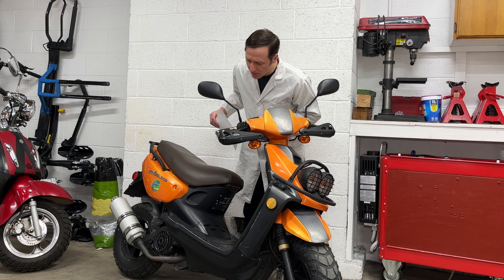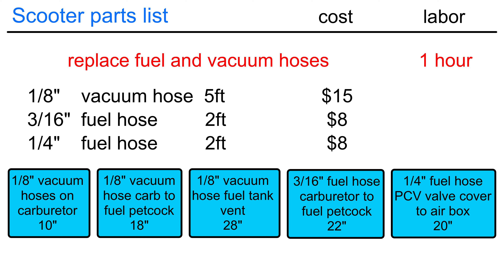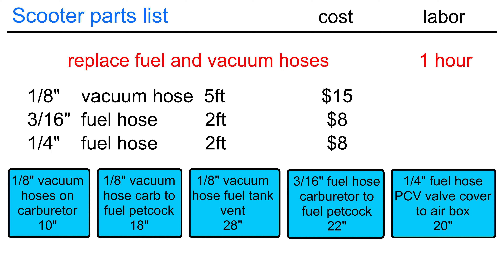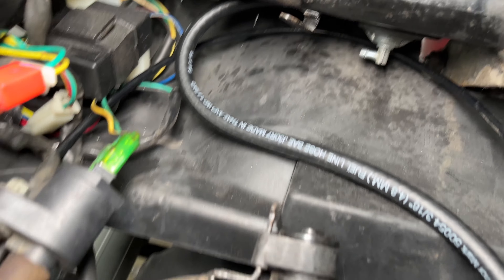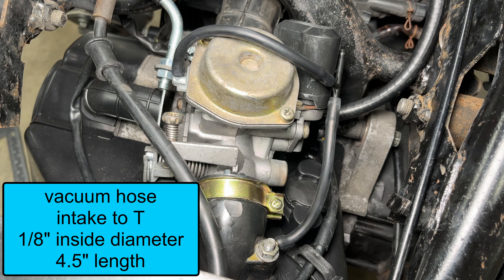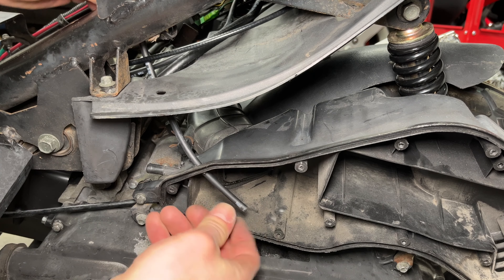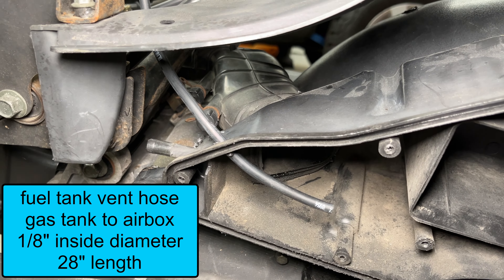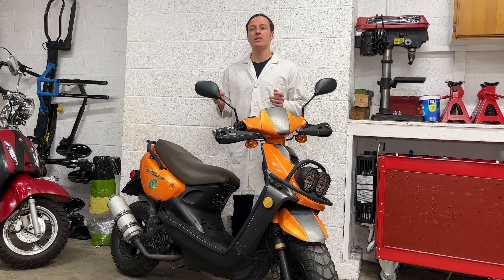Replacing fuel and vacuum hoses on a 150cc GY6 Chinese scooter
In this video, I will show you how to simplify the hoses in your Chinese scooters.  Chinese scooters use 3 different hose sizes:

1/8" vacuum hoses on carburetor:  10" length
1/8" carburetor to fuel petcock:  18" length
1/8" fuel tank vent to airbox:  28" length
3/16" fuel hose gas tank to carburetor:  22" length
1/4" fuel hose PCV valve cover to airbox:  20"

0:00 intro
0:19 hose sizes
0:36 fuel hose
1:08 vacuum hoses
1:51 PCV hose
2:13 conclusion